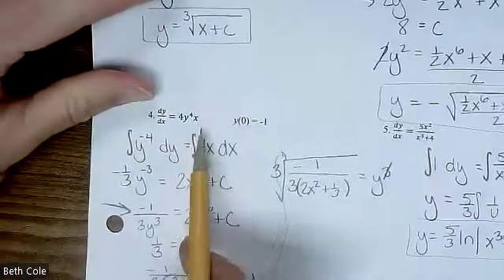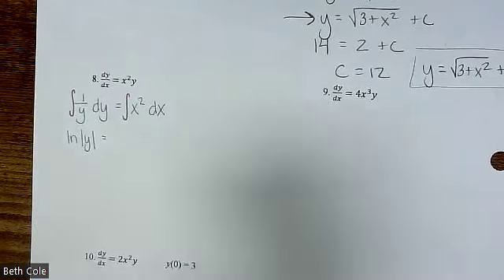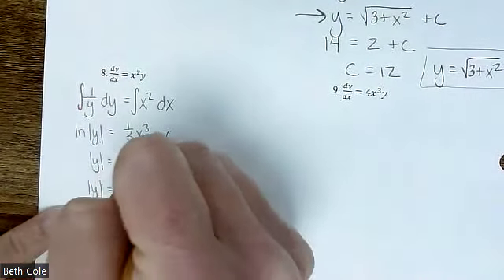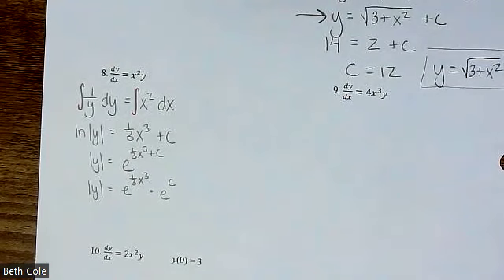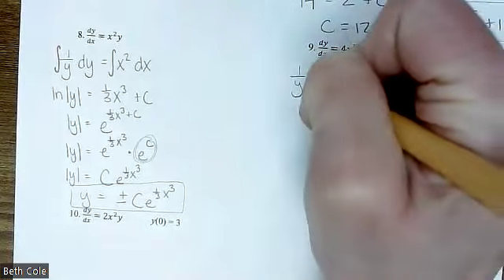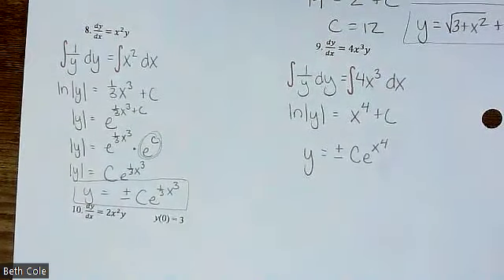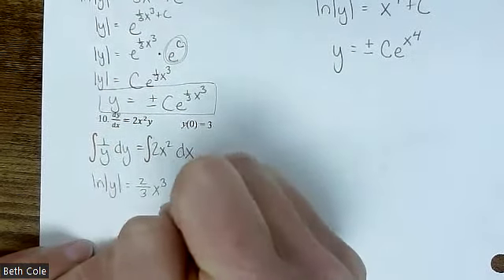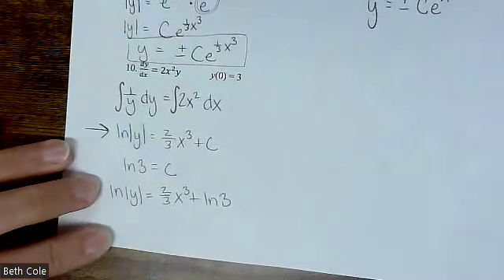differential equations part 2